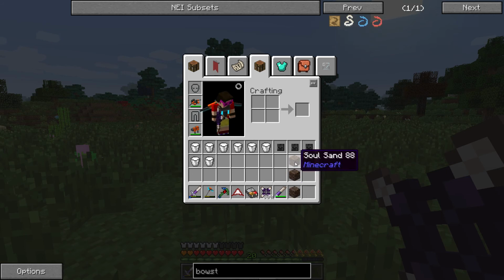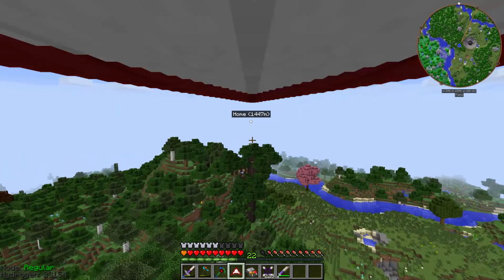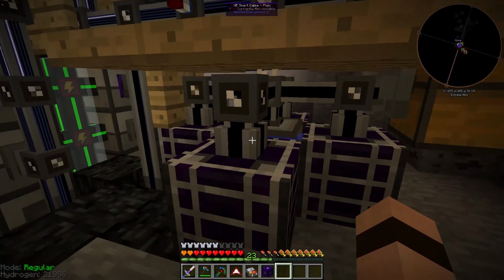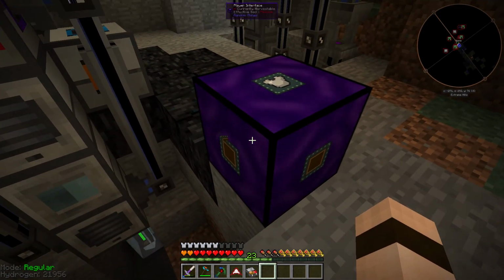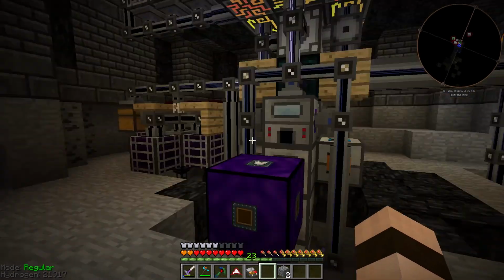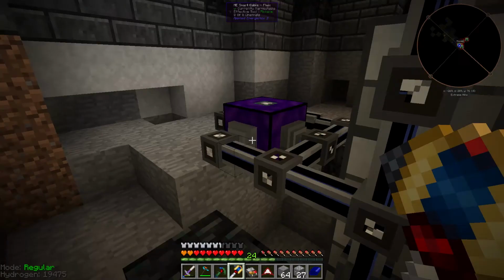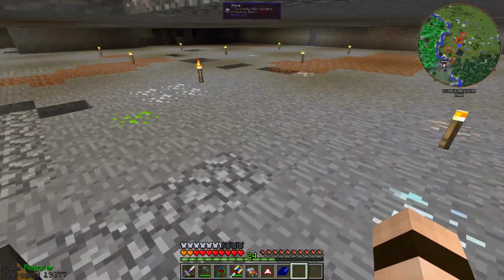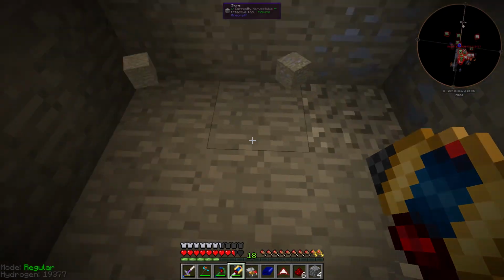Etho Mod Pack - Episode 13: Automatic Mining and Smelting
The pack has updated to 1.1! It now has Glens Gasses and Thermal Dynamics, so we get item/fluiducts!

Etho finally released the mod pack he's been playing in his latest series! This modpack has a ton of technical mods and should be really fun to explore! I've had little experience with most of these mods, so we've got a lot to get in to!

Go to 3rd Party packs and select add pack code. Code = "Etho"

I'm not partnered on YouTube so every bit helps. :) Thank you!

List of Mods:
AppleCore
Applied Energistics 2
Archimedes' Ships
Baubles
Bibliocraft
Biomes O' Plenty
BuildCraft
Carpenter's Blocks
Chisel 2
CodeChicken Core
CoFH Core
ComputerCraft
CustomNpcs
Deadly World
DrZhark's MoCreatures
Enchiridion
Ender IO
Extra Utilities
ExtraCells
FastCraft
Forestry
Forge Multipart
Funky Locomotion
Galacticraft Core
Galacticraft Planets
Growthcraft
Growthcraft Bamboo
Growthcraft Bees
Growthcraft Cellar
Growthcraft Grapes
Growthcraft Hops
Growthcraft Rice
Hardcore Ender Expansion
IndustrialCraft 2
Inventory Tweaks
Iron Chest
JourneyMap
Mantle
Mariculture
Micdoodle8 Core
Minechem
Minecraft Forge
MrTJPCoreMod
Mystcraft
Natura
NEI Addons
NEI Integration
Not Enough Items
Open Computers
OpenBlocks
OpenMods Lib
Pam's HarvestCraft
Peripherals++
Pistronics 2
Pneumaticraft
Project Red
qCraft
Railcraft
Random Things
Simply Jetpacks
Thaumcraft
Thaumic Tinkerer
Thermal Expansion
Thermal Foundation
Tinkers' Contruct
Tinkers' Mechworks
Waila
Waila Harvestability
WR-CBE
Ztones